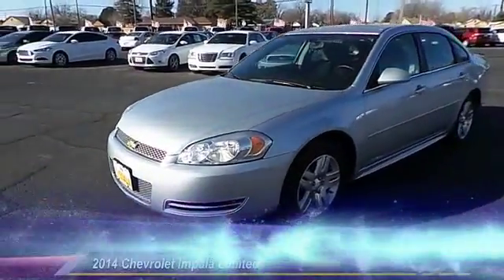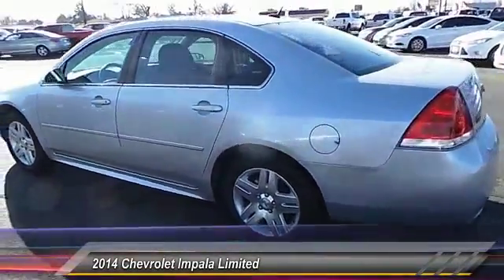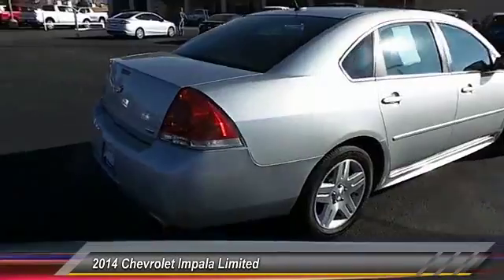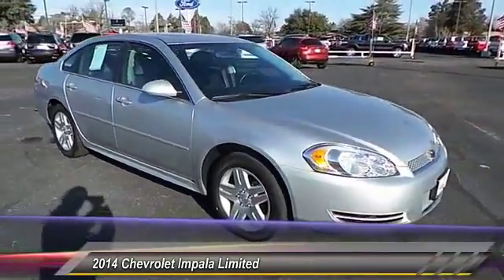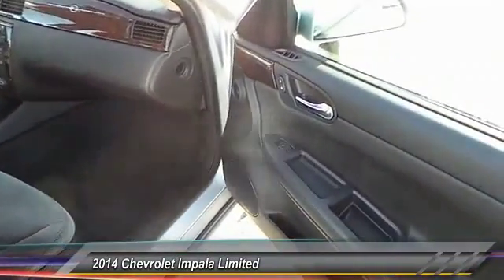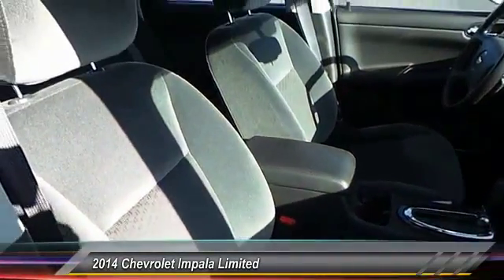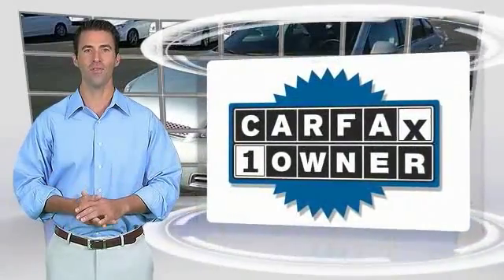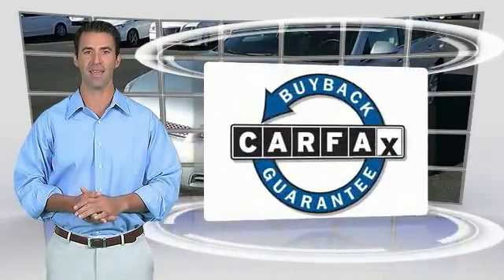Chevy Impala Hobbs NM P9058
2014 Chevrolet Impala Limited 4DR SDN LT FLEET

1000 N. Del Paso

NOTITLE